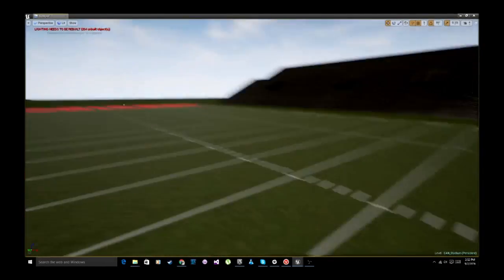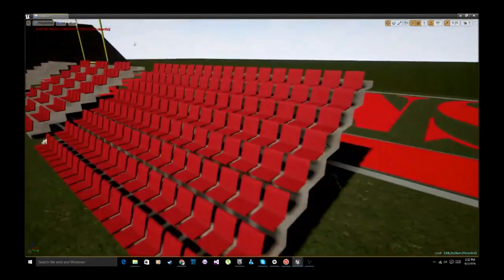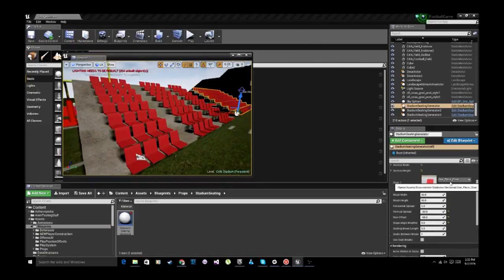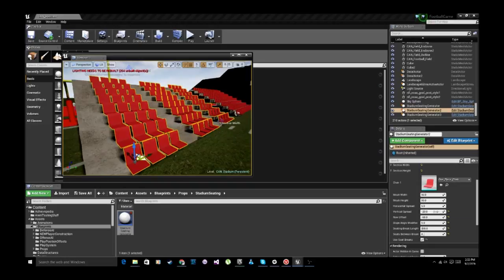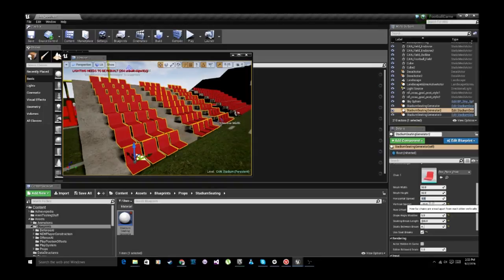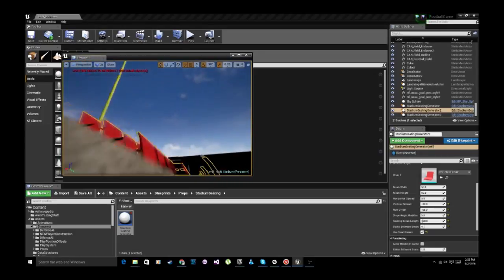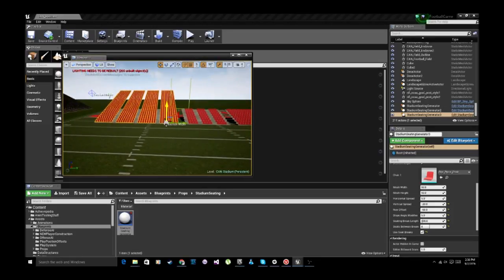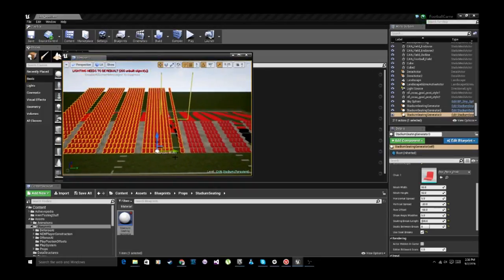Dynamic Football - An Inside Look At Stadium Design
This is the groundwork for what will make customization possible for the end user.